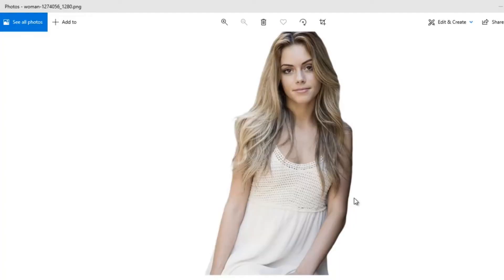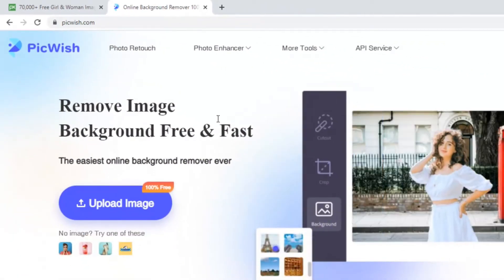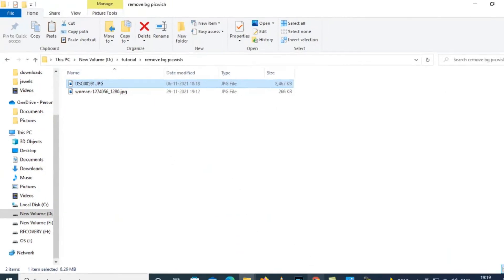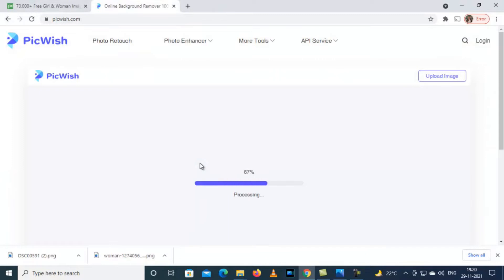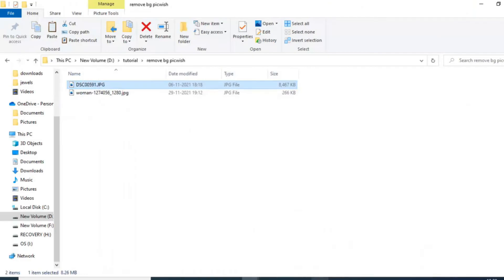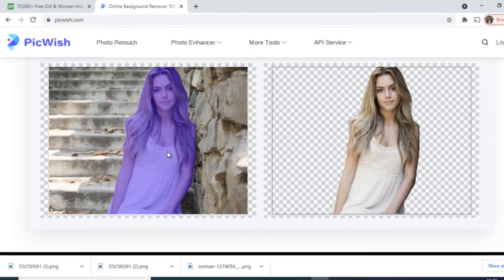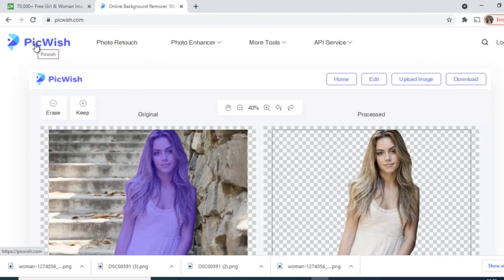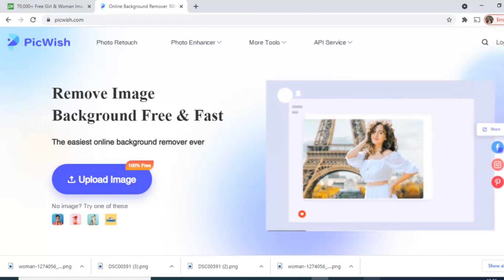How to remove image background easily with this online AI tool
Hello Friends, Recently I got acquainted with this easy online Artificial Intelligence based online tool that can easily remove the undesired background of any image in few clicks in auto mode. This will automatically choose what are the key elements to be retained and what background is to be removed. Go give it a try.